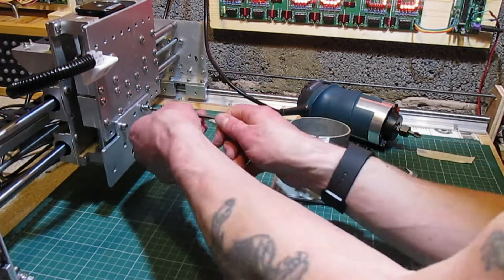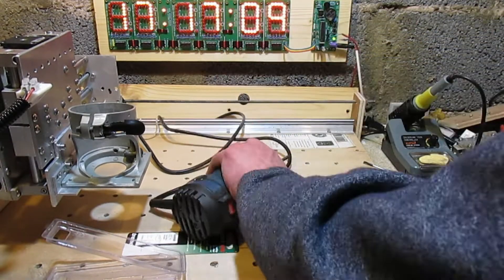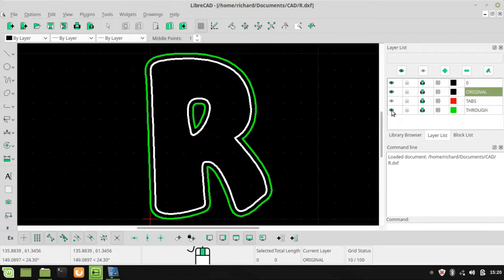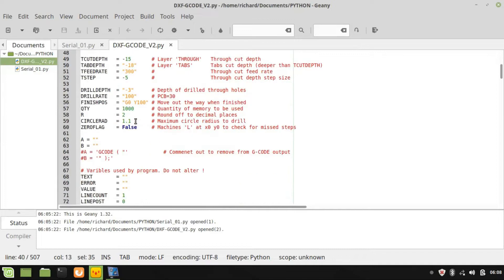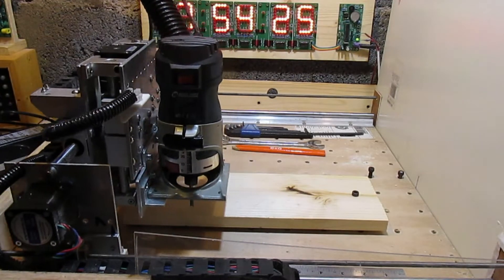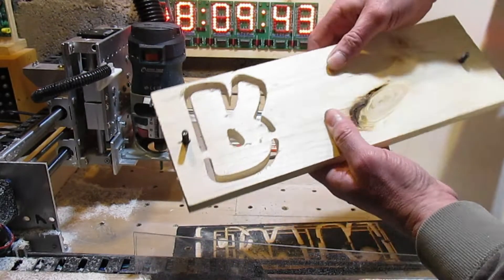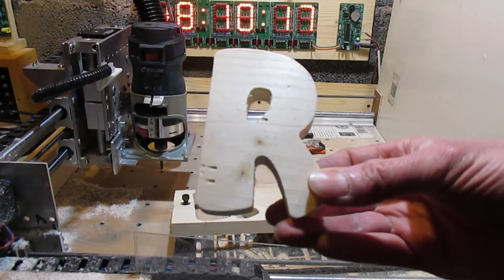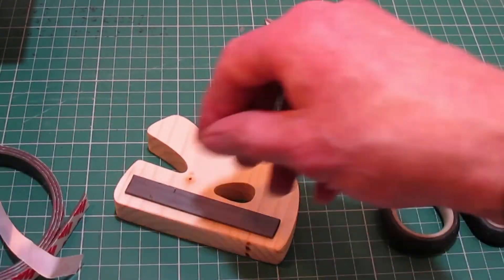DIY CNC - Wooden Fridge Magnet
Making wooden fridge magnets on my homemade CNC machine using a 650 watt palm router.